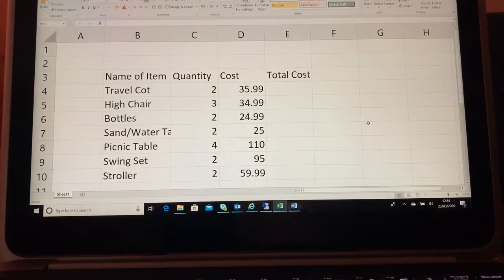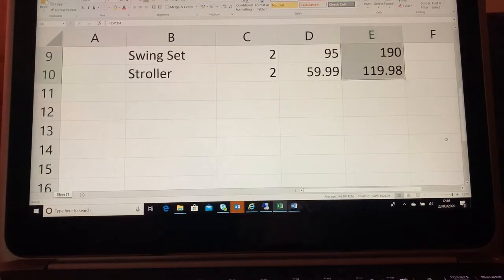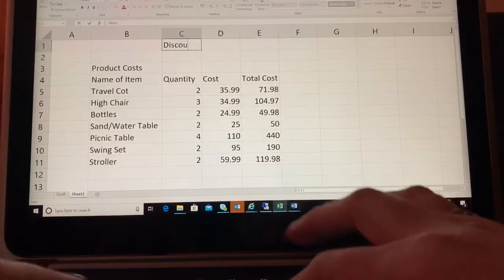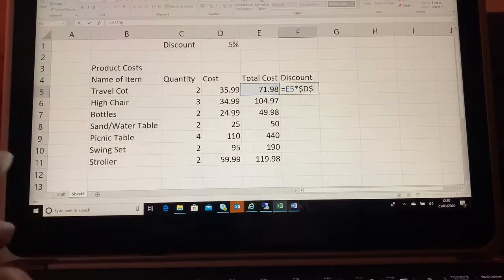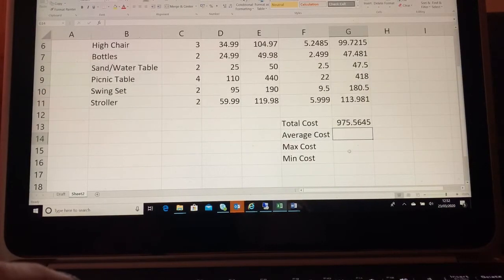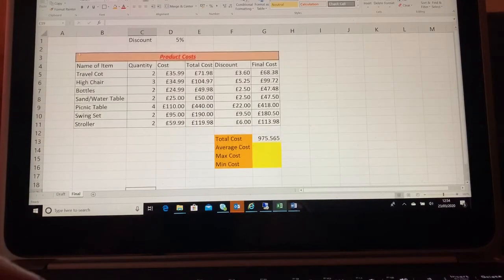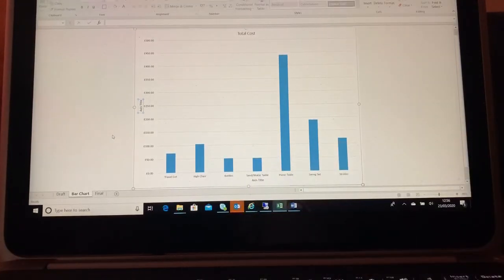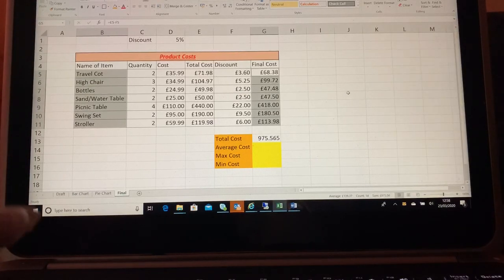trim C9A0071E 1800 4694 9D2A 4B6D23C487B8